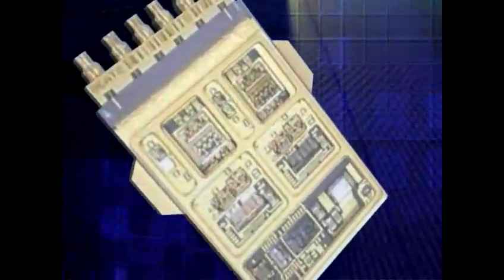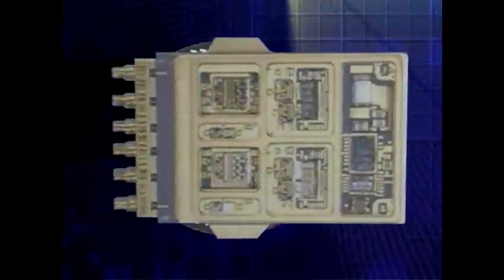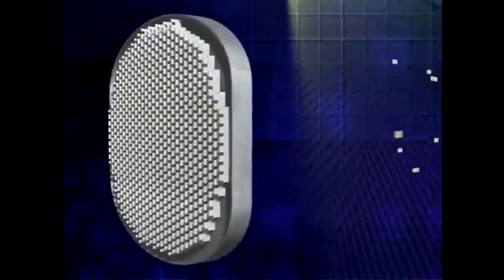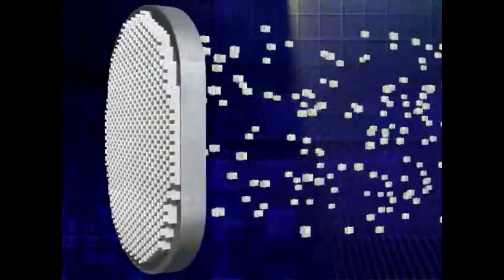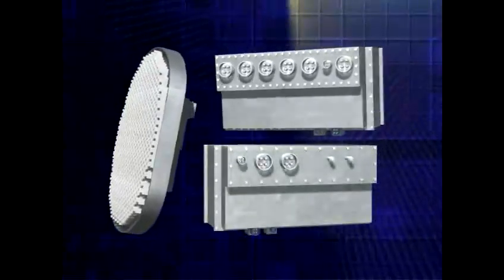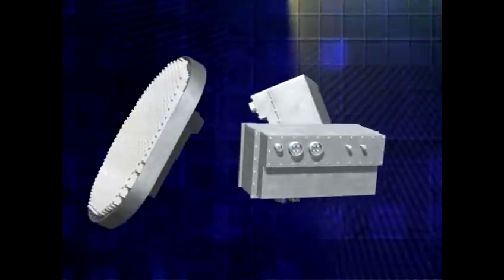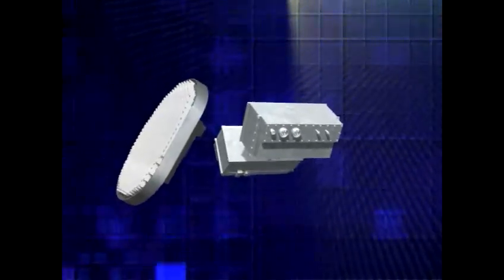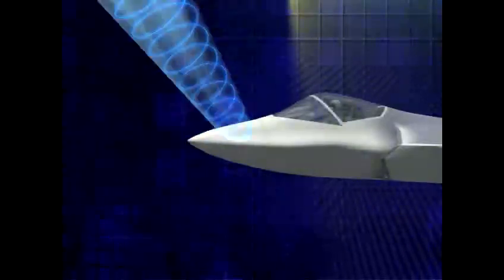APG-81_TR_Module_section_low-res_QT 480p (16x9).mov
The video  discusses the APG-81 AESA radar for the F-35.  The video has been supplied to Second Line of Defense by Northrop Grumman Electronic Systems. In early July, Second Line of Defense talked with Douglas Lawton, vice president, Baltimore Manufacturing, Northrop Grumman Electronic Systems.  This conversation was prompted by an SLD visit to  the Northrop Grumman plant to watch the transmit and receive (or T/R) module production line, a line which is central to the manufacturing process of multiple Northrop Grumman radar products, including the AN/APG-81 fighter radar for the F-35 Lightning II aircraft.